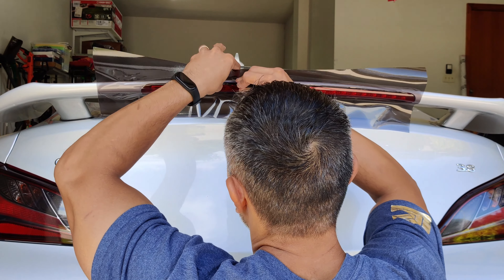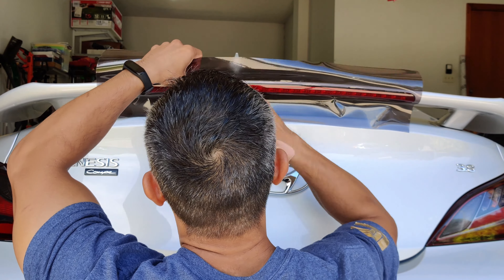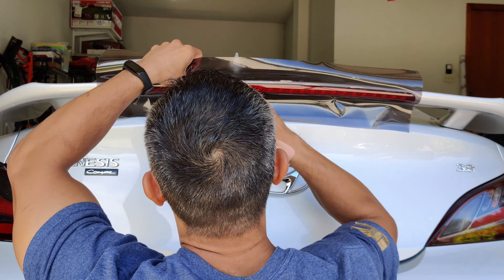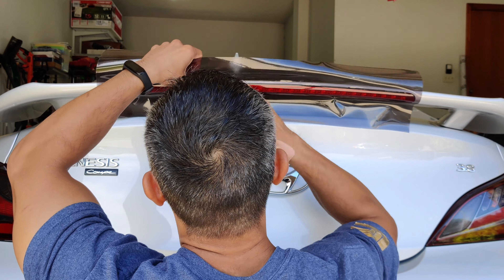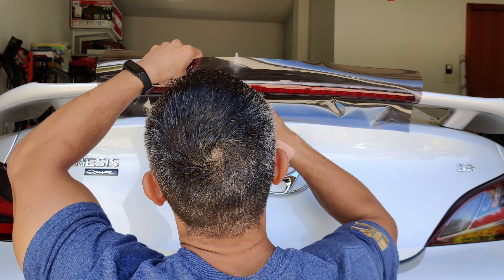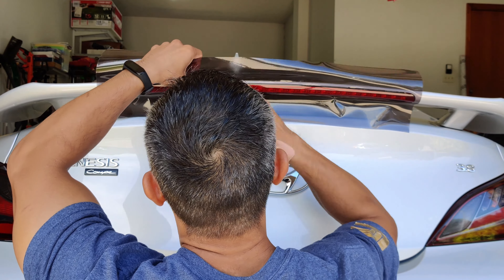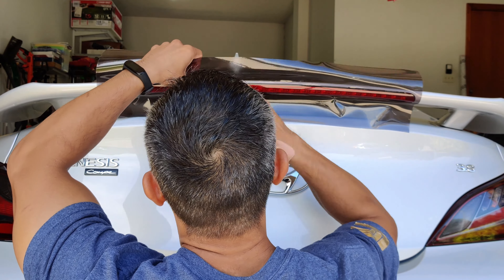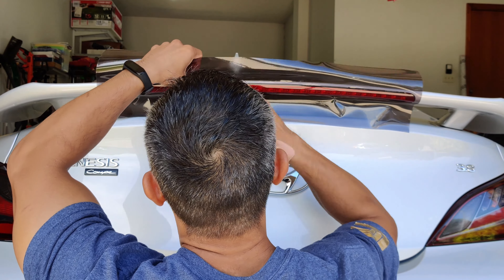How to Vinyl Wrap A Car - DIY Tint Spoiler Brake Light with VVivid Headlight Tint Vinyl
In this video, I demonstrate how to tint a 3rd brake light on the wing of a Hyundai Genesis Coupe using Vvivid's Premium+ line headlight/taillight tint.  This tint is extremely easy to use (actual wrapping only took about 6 minutes) and in light smoke, it adds a low-key and classy touch to your car.

Get the vinyl and tools to do this project:
Vvivid Light Smoke Gloss Headlight/Taillight Tint
REV Brand Heat Gun
3M Blue Squeegees
3M Gold Squeegees
3M Finish Line series Knifeless Tape
3M Design Line series Knifeless Tape